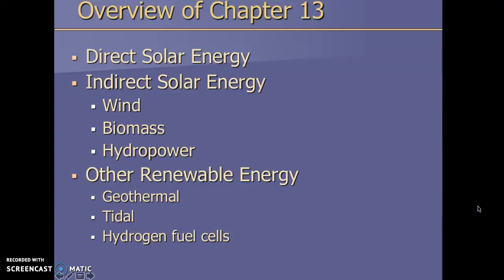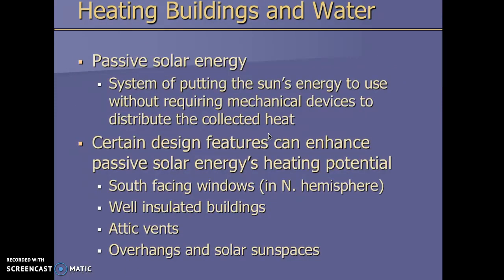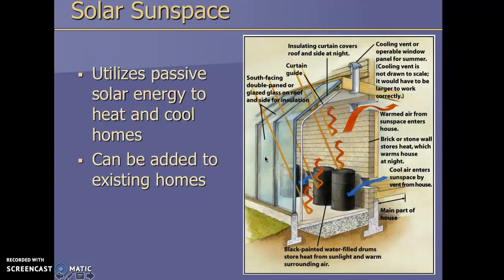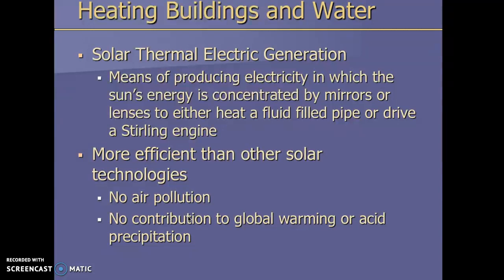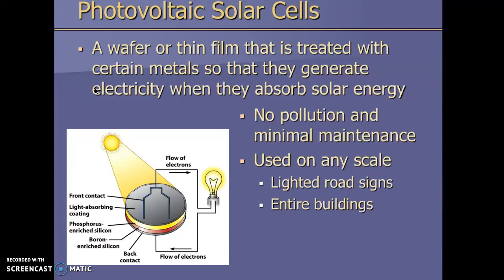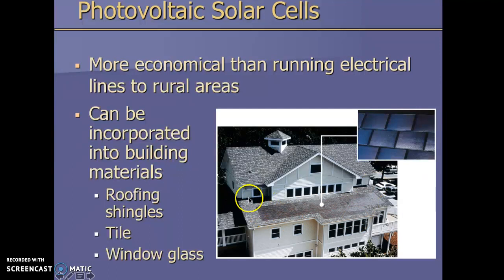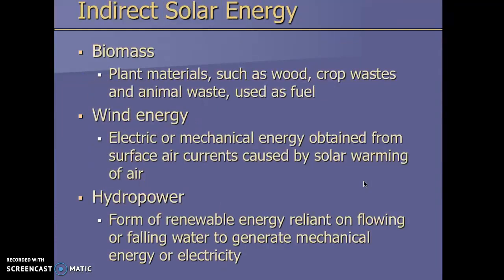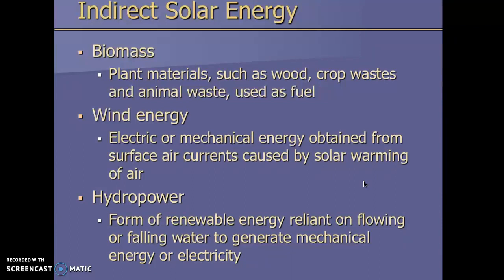APES Chapter 13 Lecture Notes Part 1